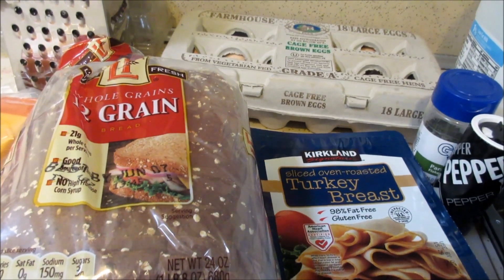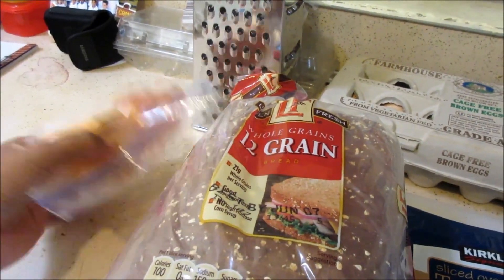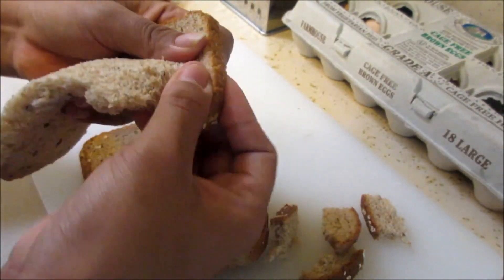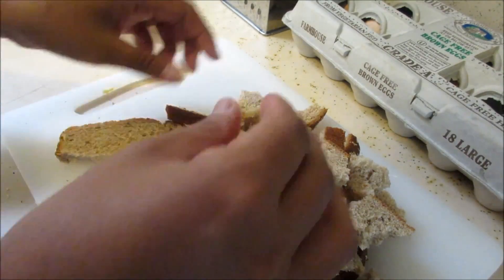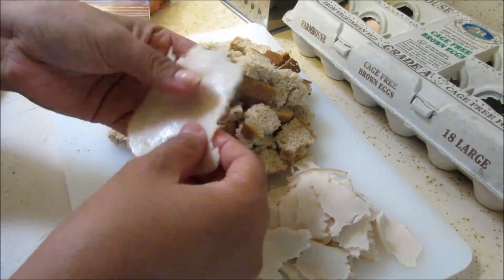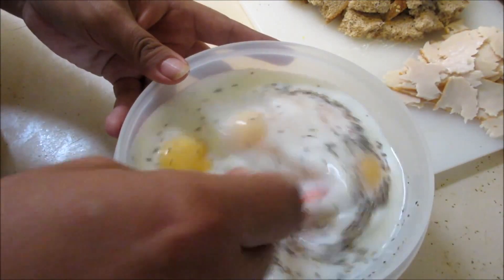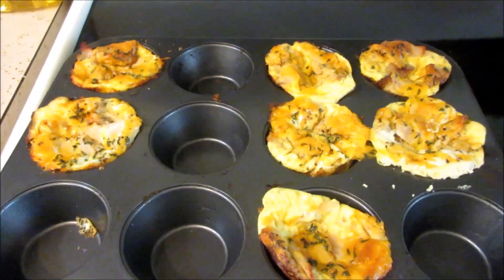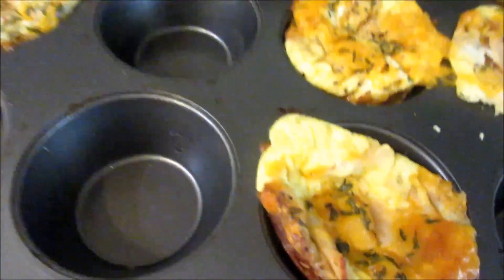How To Make Breakfast Casserole Muffins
Ingredients:
3-4 pieces whole wheat bread
3-4 slices deli ham or Turkey Breast
1 cup shredded cheddar cheese
8 eggs
1 cup milk
1 teaspoon ground pepper
dried Parsley